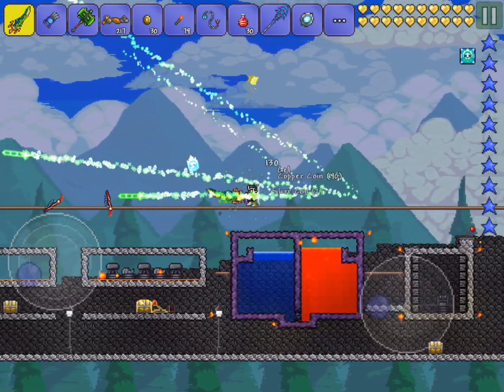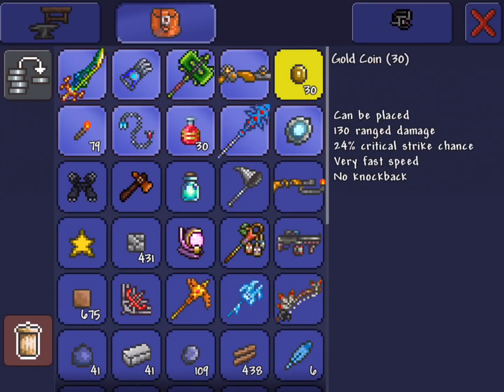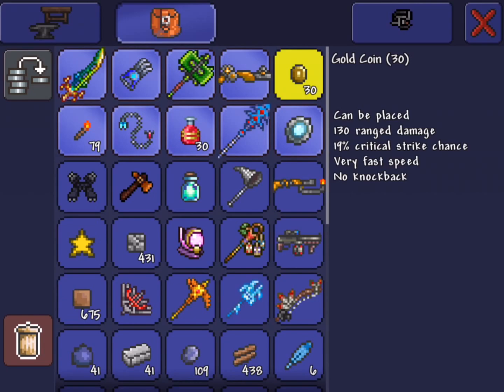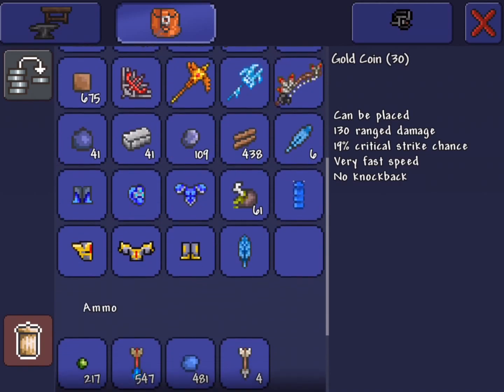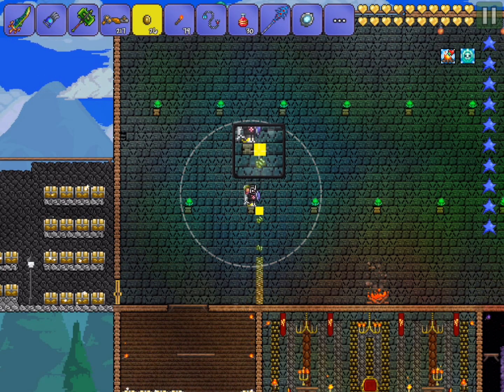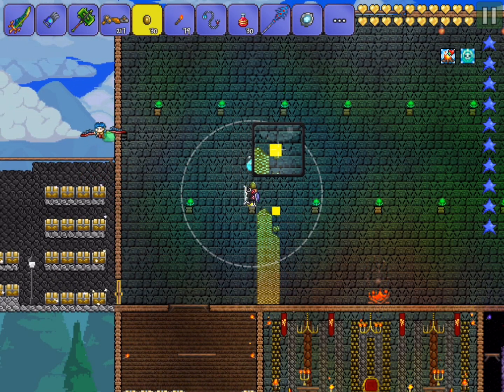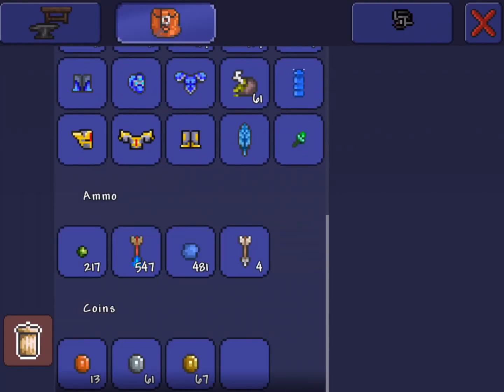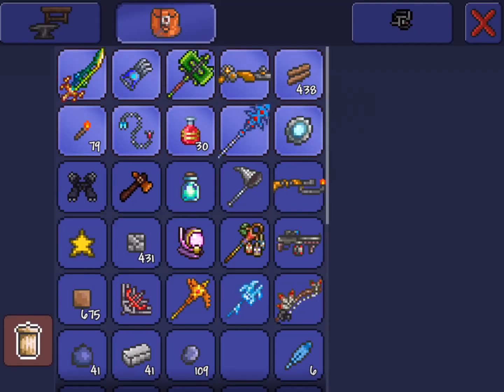Terraria ios 1.2.4 | Super easy way to duplicate coins! (All platforms) [2016]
Hey guys, in this video I will show you possibly the easiest way to duplicate coins in Terraria, and this will allow you to buy anything you want.